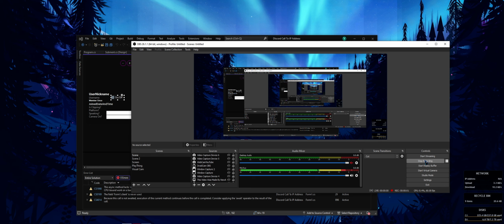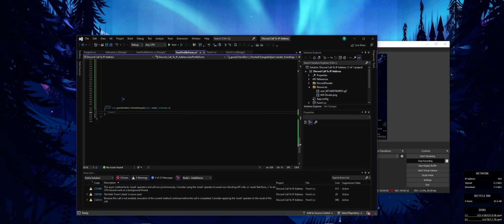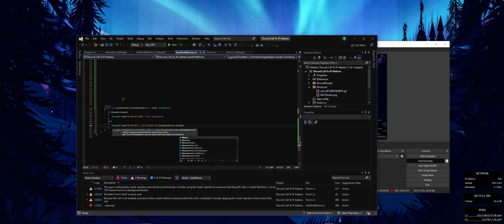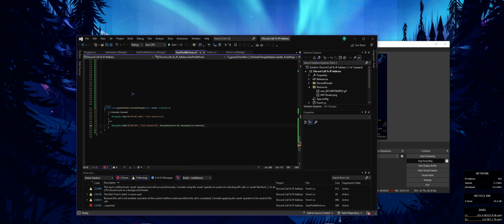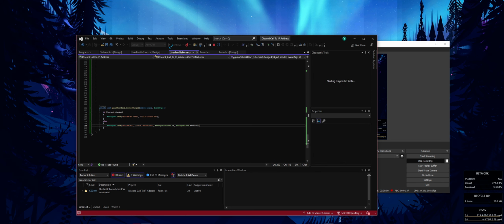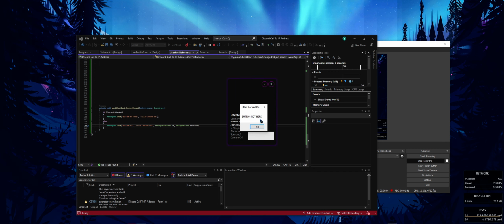How To Make CheckBox Do Other Things When Off Or On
excel,excel checkbox,checkbox